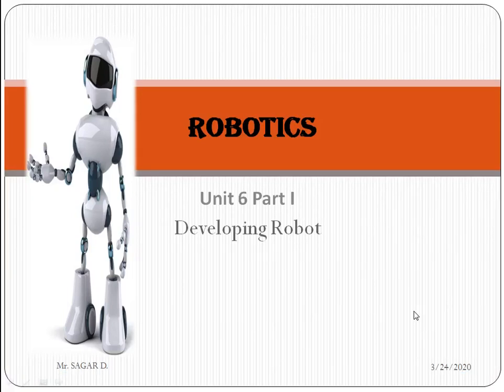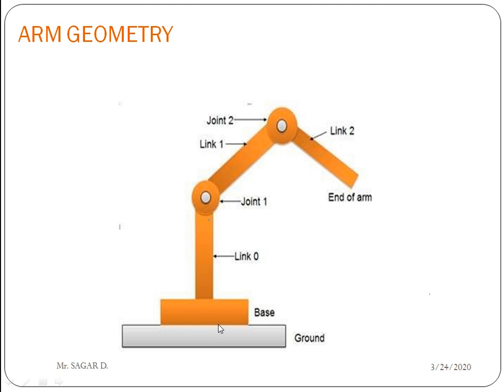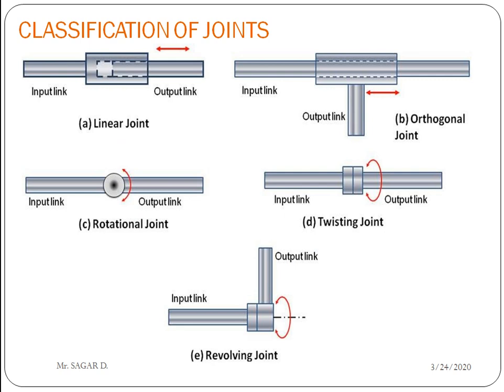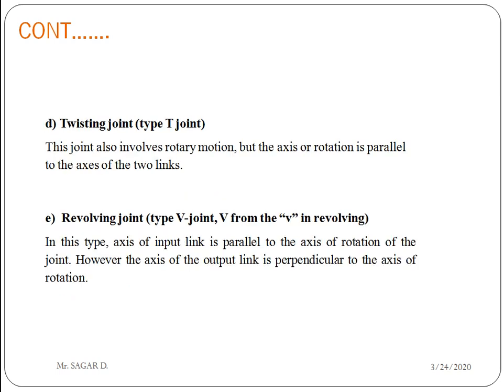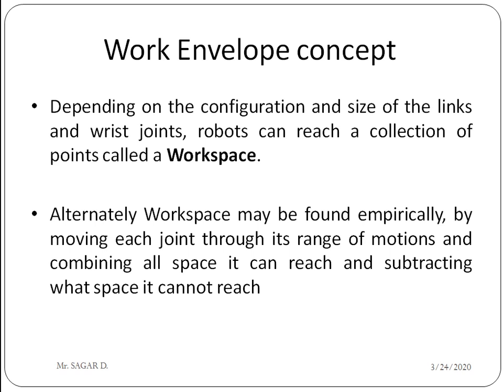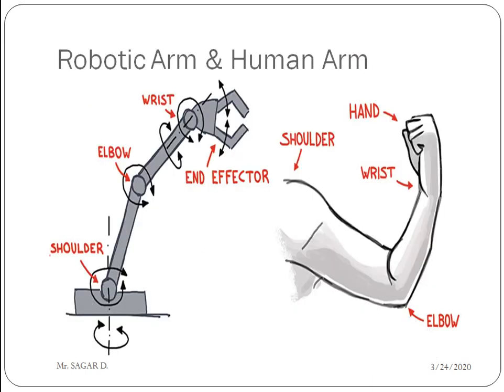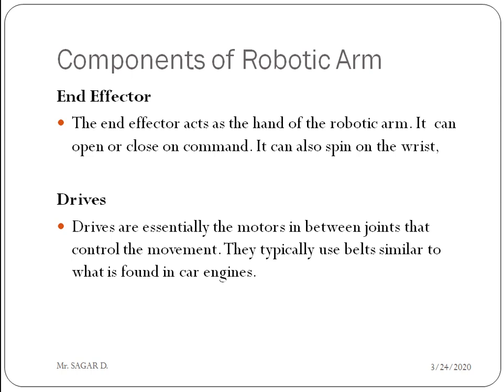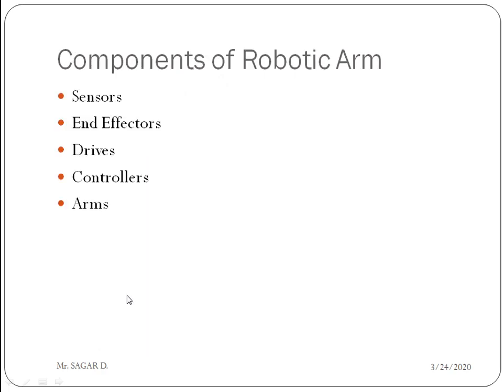ROBOTICS UNIT 6 PARt 1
ROBOTICS SPPU E&TC
Types of Joints ,Robotic arm components,Wroksapce